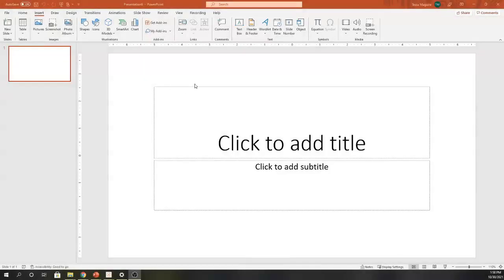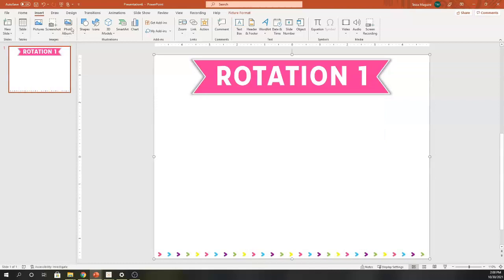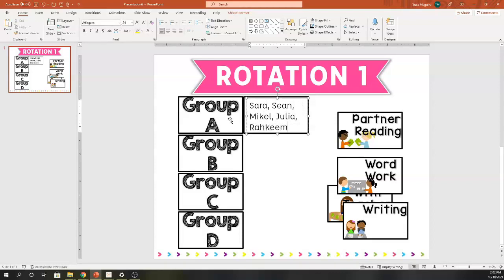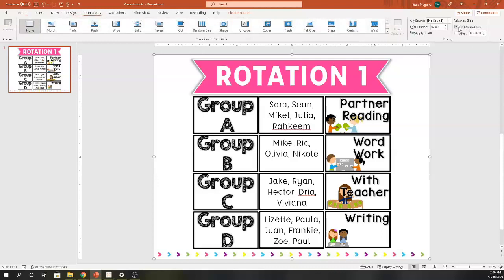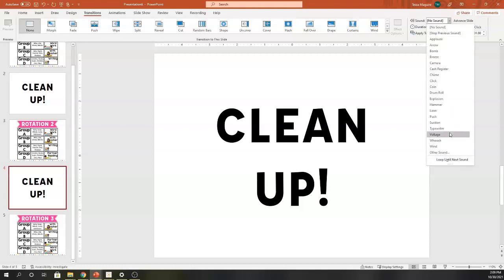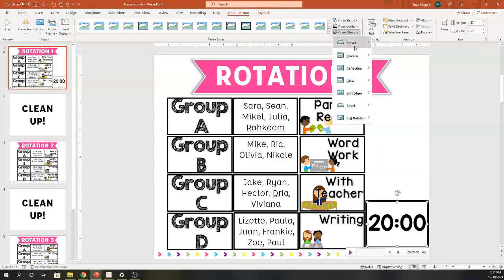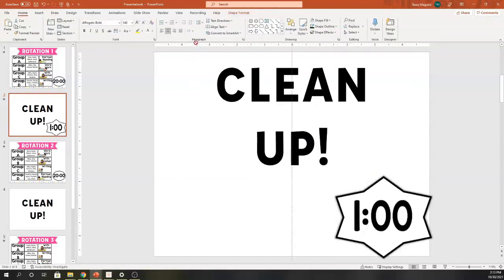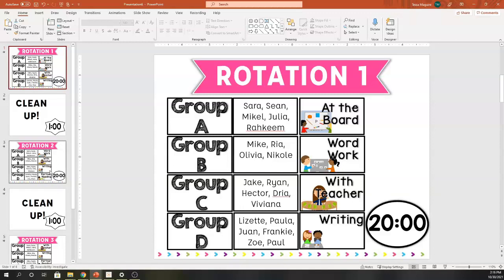Managing Centers and Small Group Rotations with Powerpoint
Powerpoint can time, signal, and rotate your reading centers and math centers for you! In just a few minutes, you can set up your small group rotation display. When it's time for your centers to begin, just click launch and you're ready to go! This tutorial walks through how to set it up in Powerpoint including slide timings and transitions and embedding video timers.